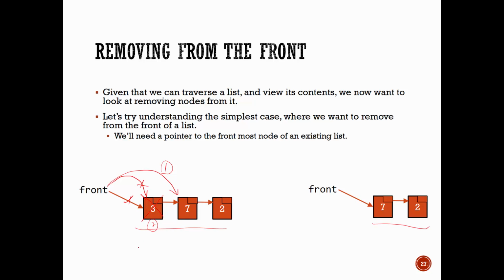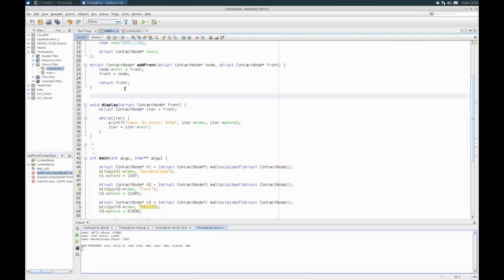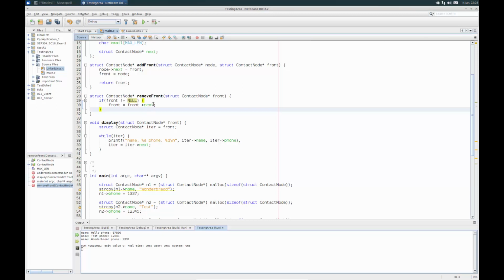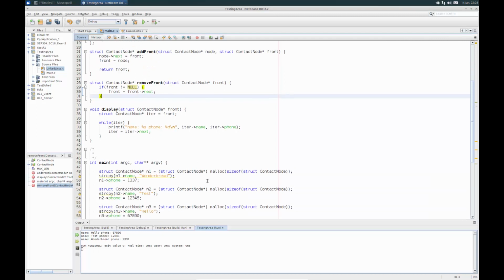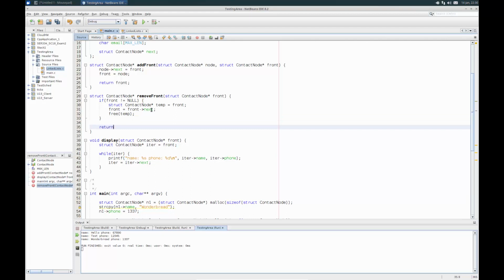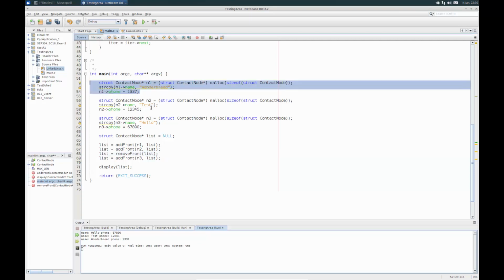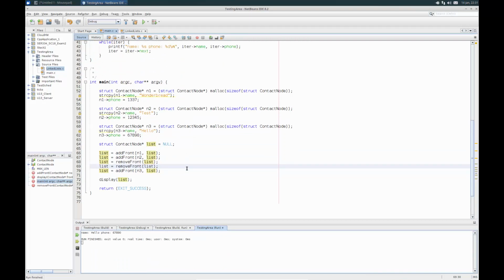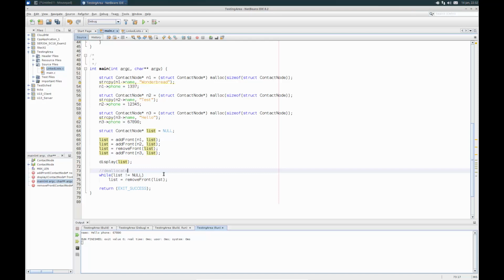[SER334] CP2 Linked Lists (4/5): Removing from the Front